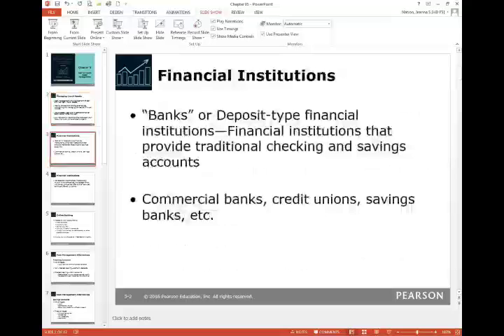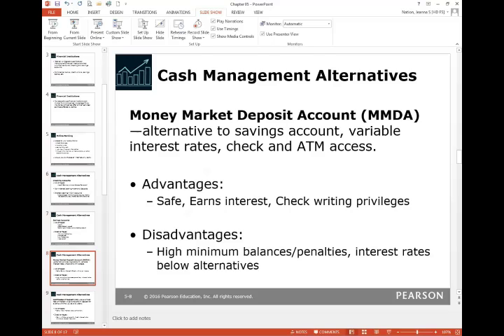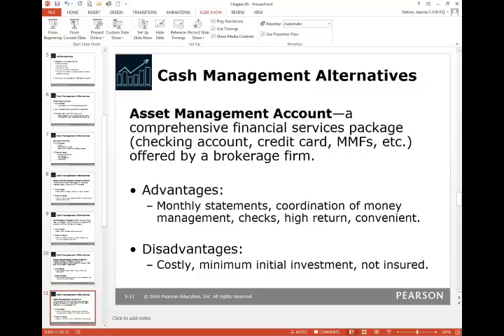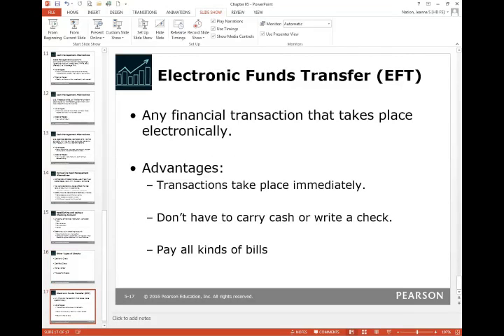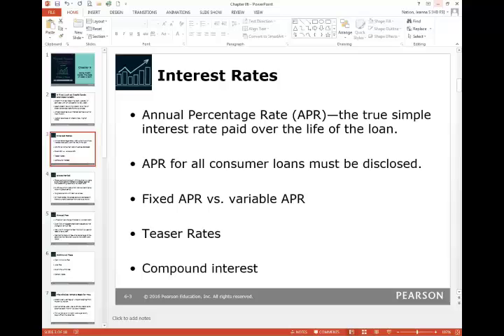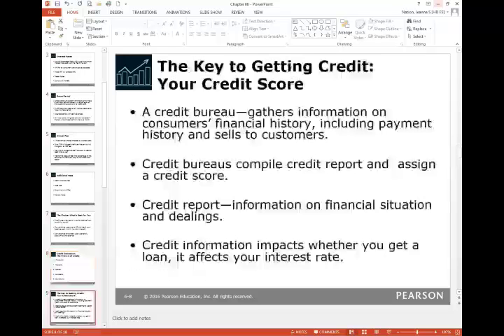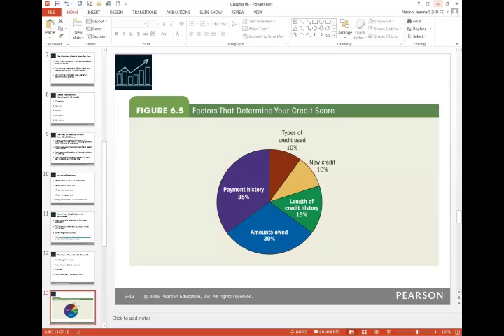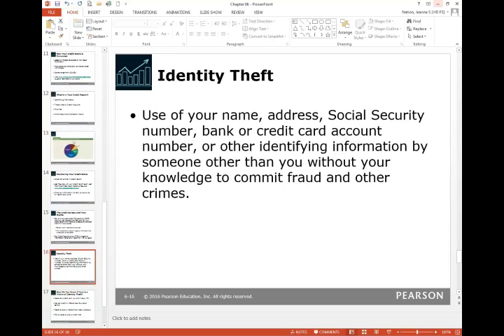HDFS 283 Unit 5 Lecture